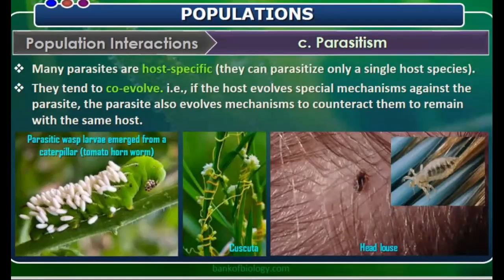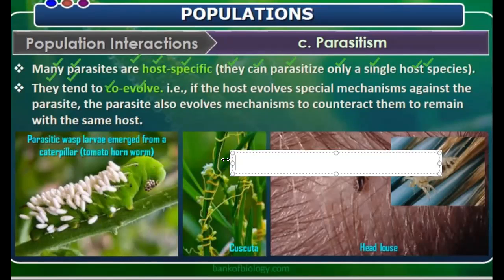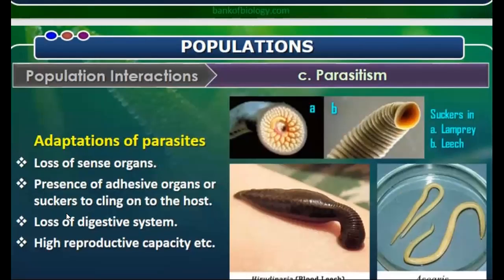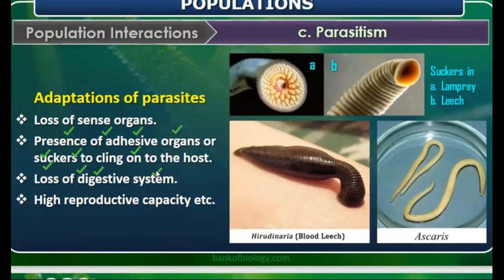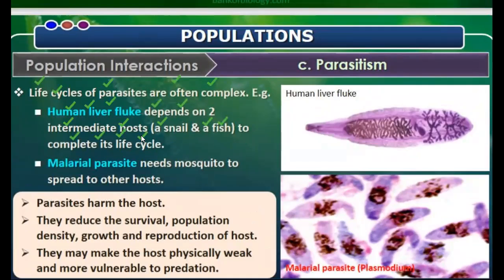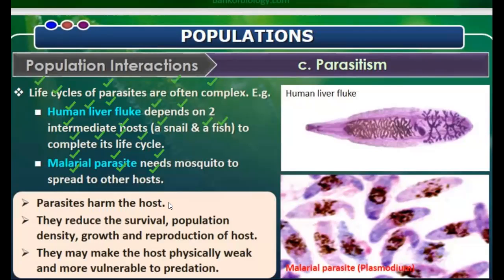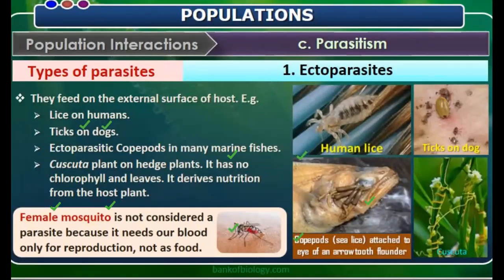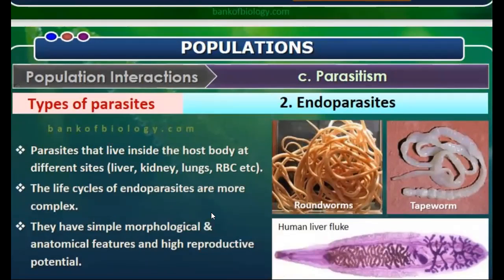Class 12-Lecture 54